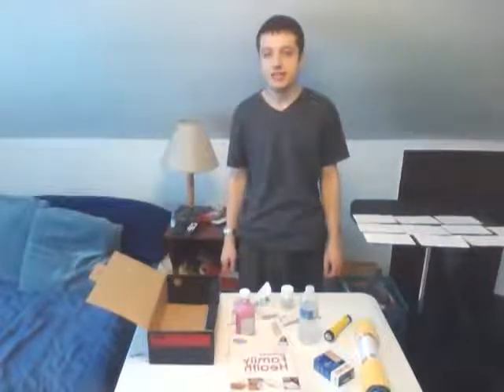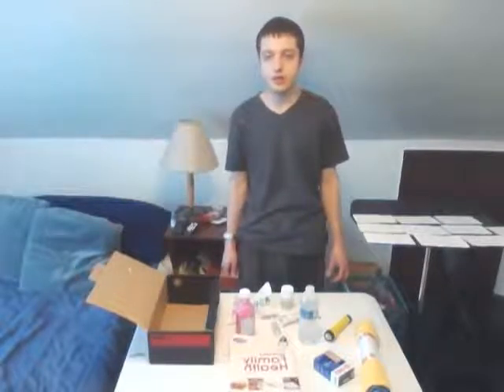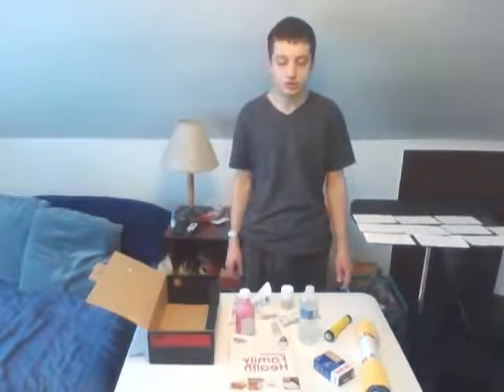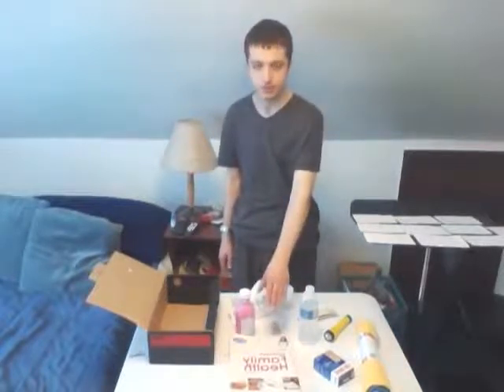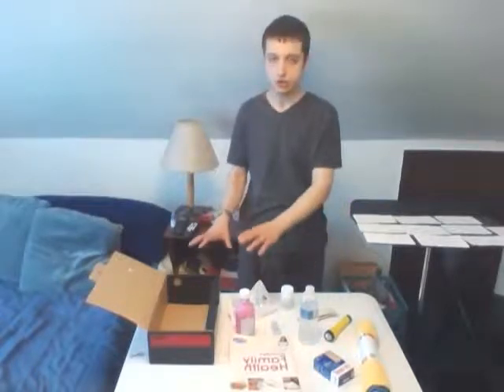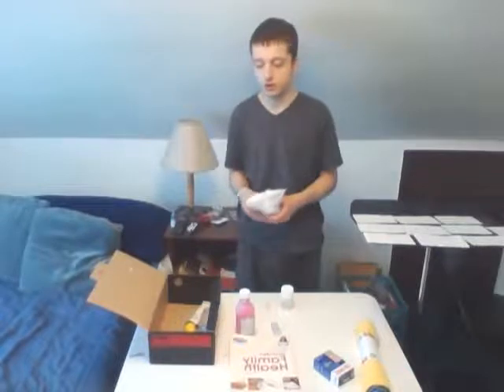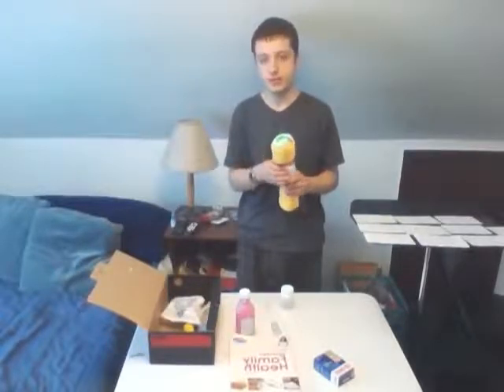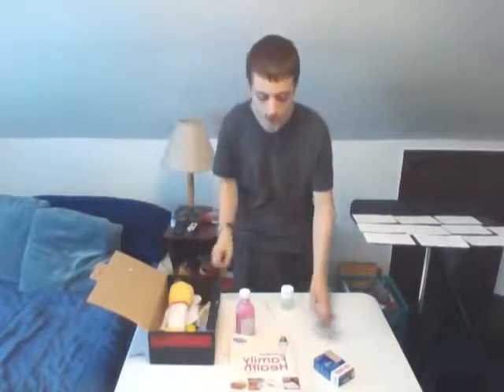kapalo demo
Description